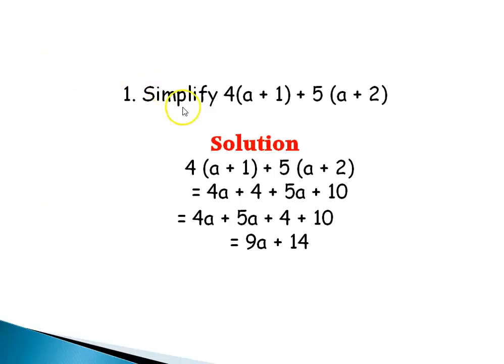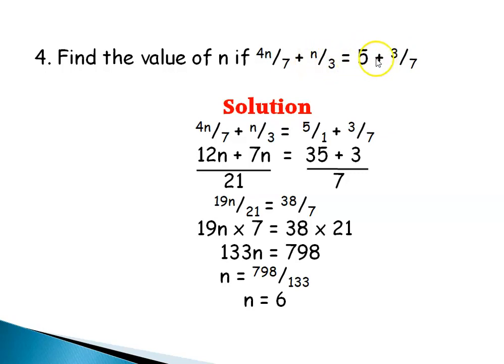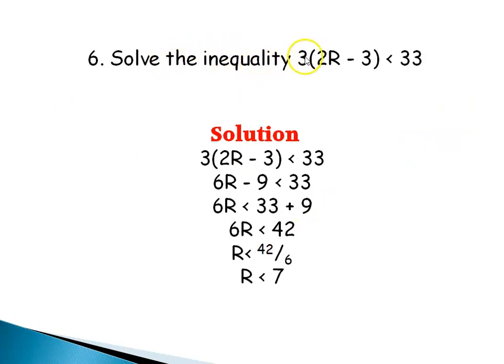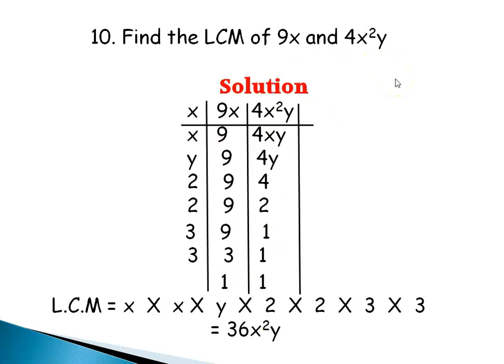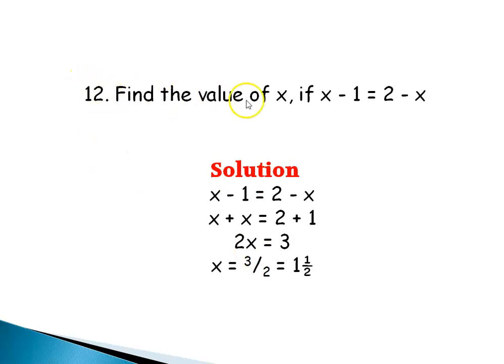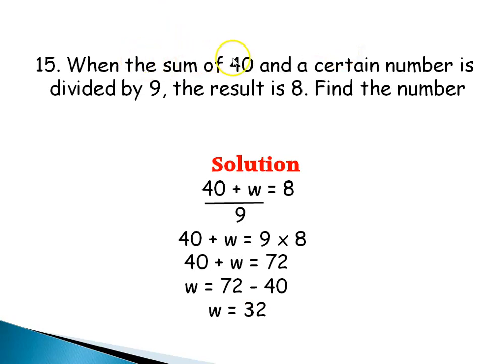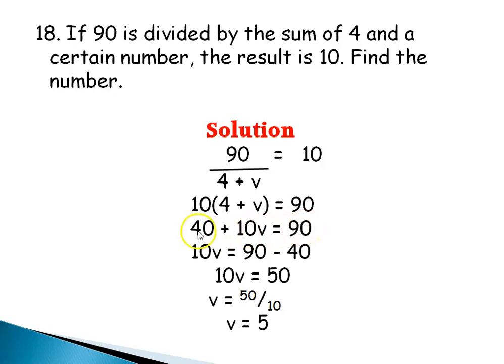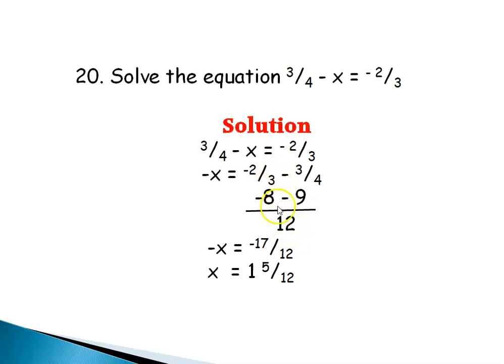SOLUTIONS TO 2020 BECE PAST QUESTIONS SECTION B SERIES 1. my simple maths